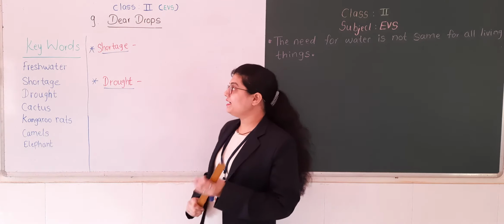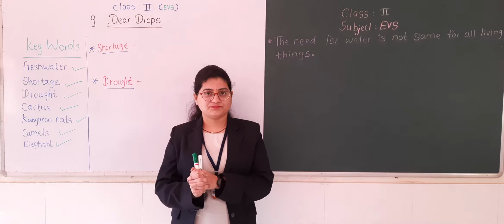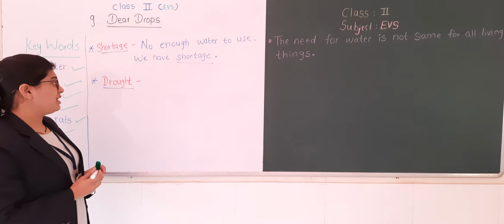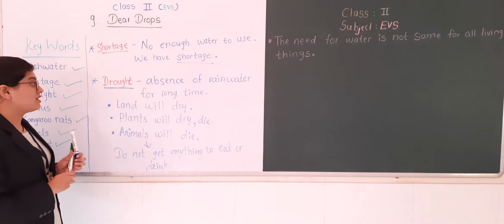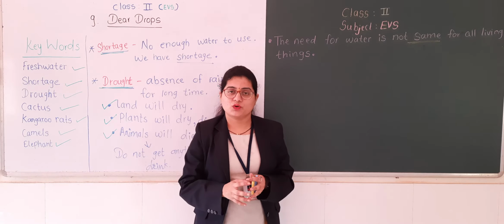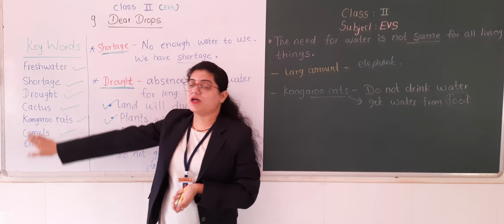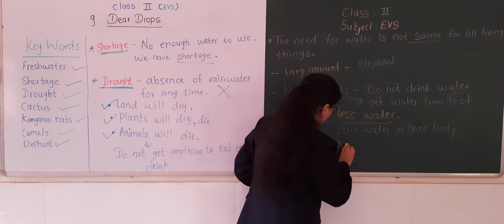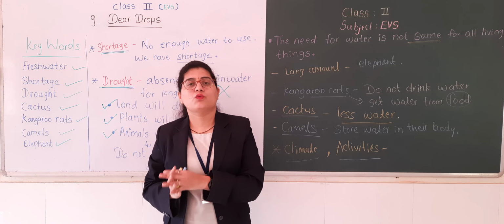CLASS 2ND EVS CHAPTER 9 DEAR DROPS SESSION 2